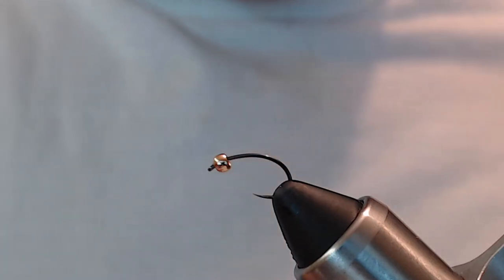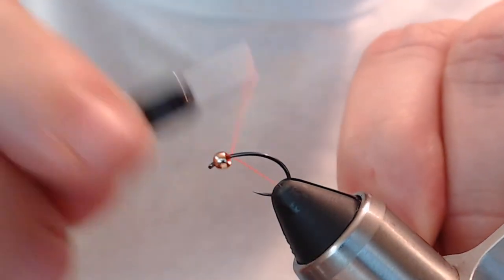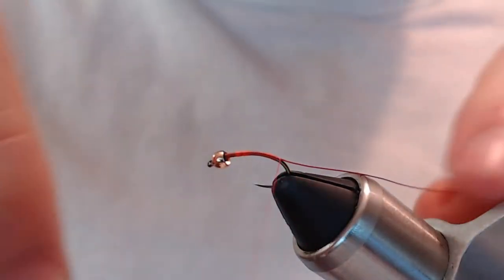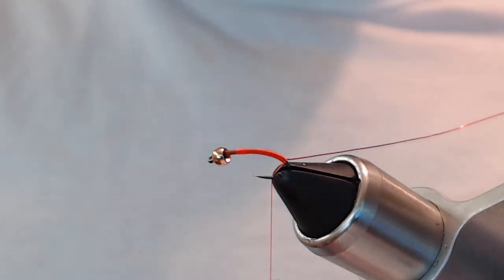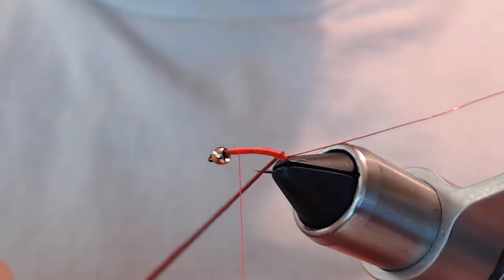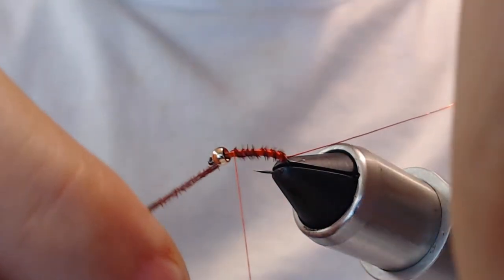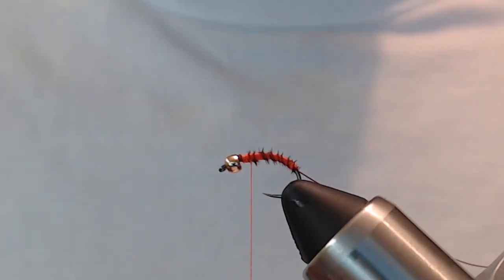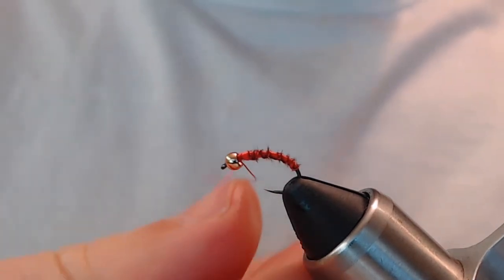Drop Flies - Tying an Orange Burner Nymph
in preparation for the Roaring River event, we are showcasing what we are tying to donate to kids at this event. This session will be covering our orange burner nymph.